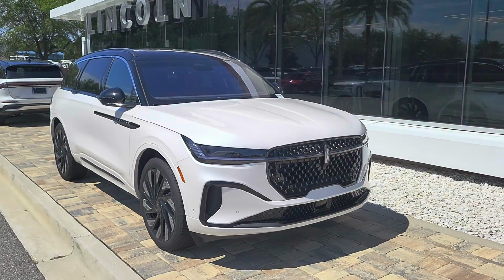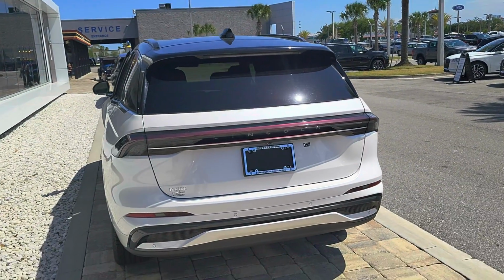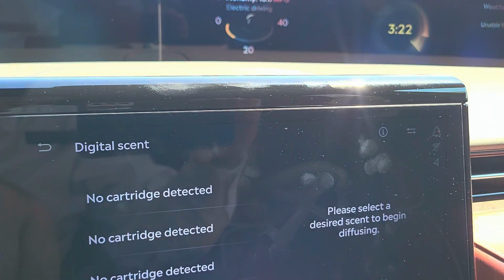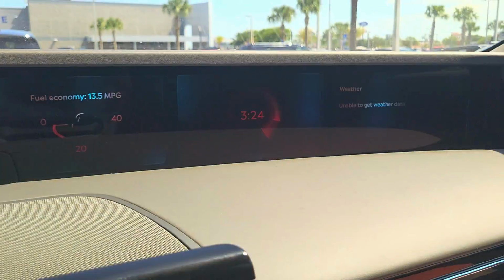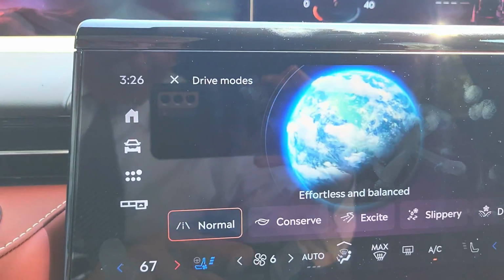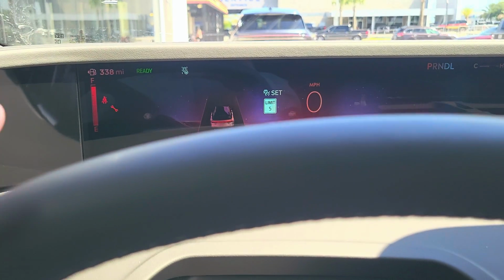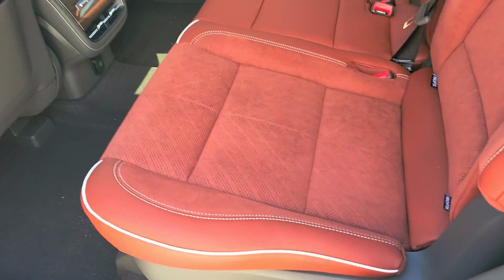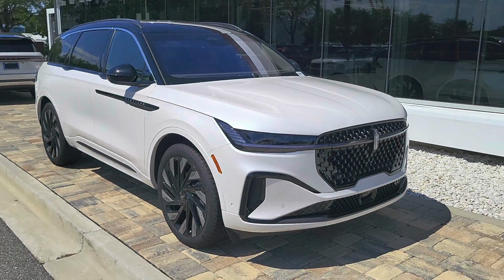2024 Lincoln Nautilus Black Label Hybrid!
White Platinum with Redwood Interior
Black Label Edition AWD
310 hp
Hybrid Powertrain with a turbo gas engine
30/31 mpg
Jet Package with 22" Wheels
Heated/Cooled and massaging seats
Digital Scents
Revel Ultima 3D Audio System

Google Cloud Based Technology

Bozard Lincoln